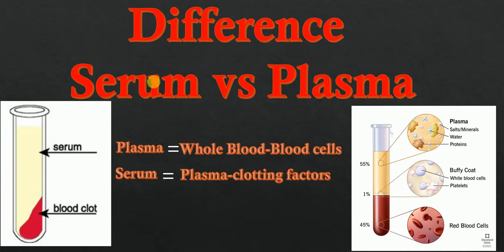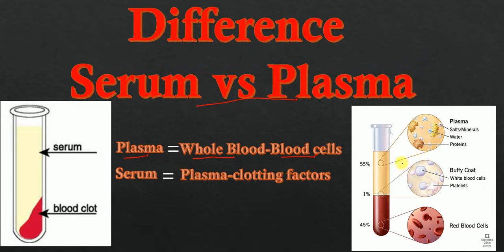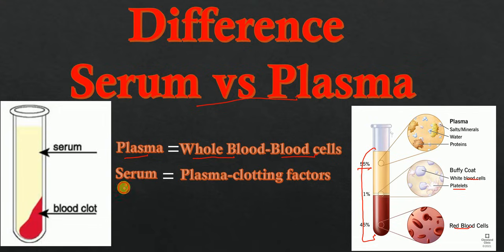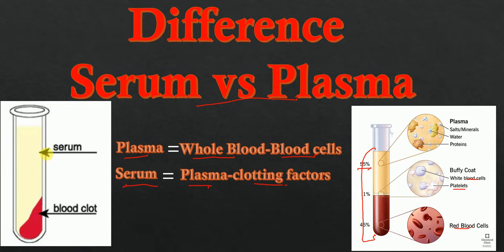Plasma vs Serum | Difference between plasma and serum | Biology lectures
This video lecture describes the differences between serum and plasma in less than 1.30 minutes.

                    How to separate serum from blood
                    Components of blood